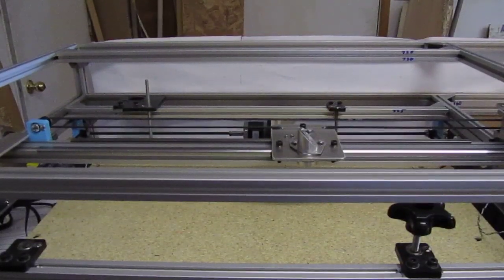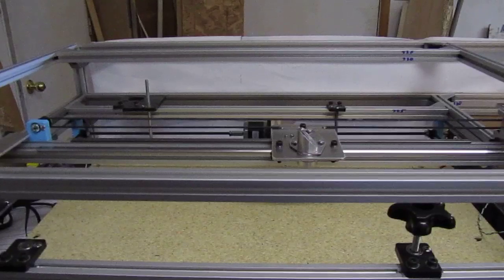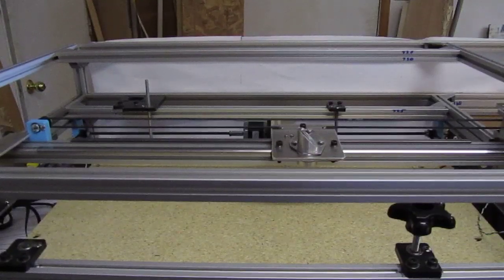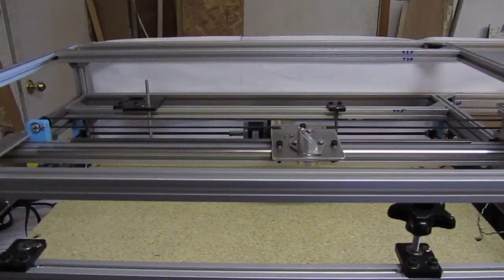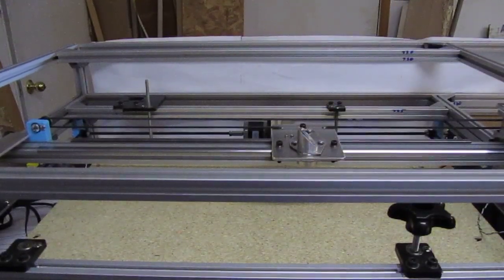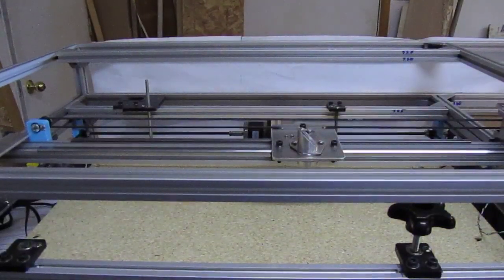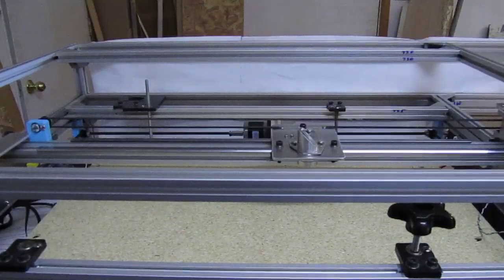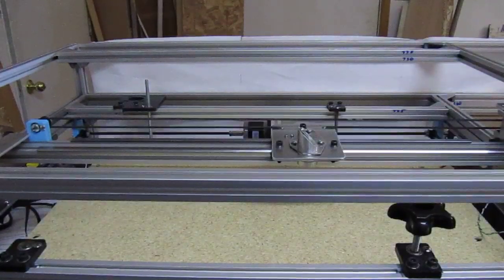Laser 2.x x-axis under mach3 control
Auto reversing at the end of each full axis movement.